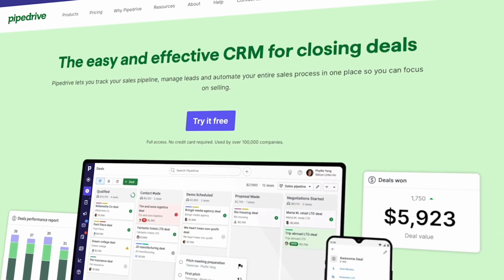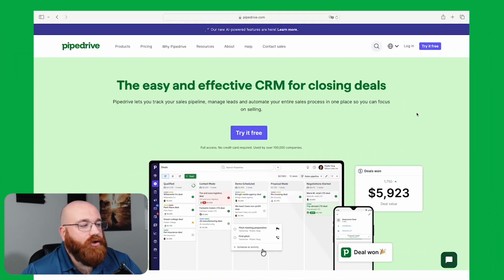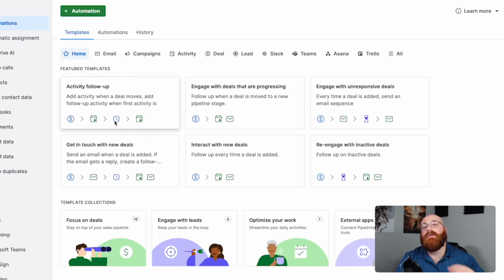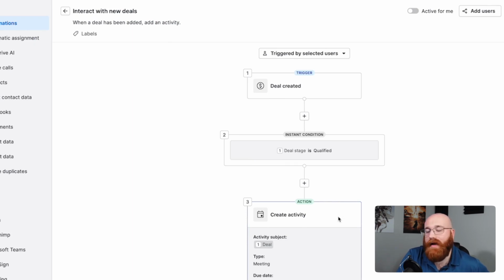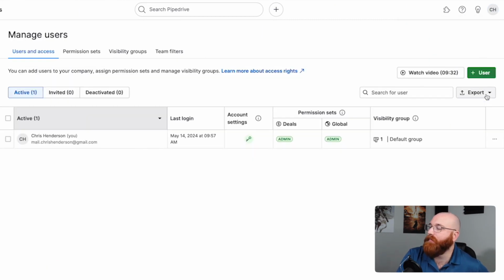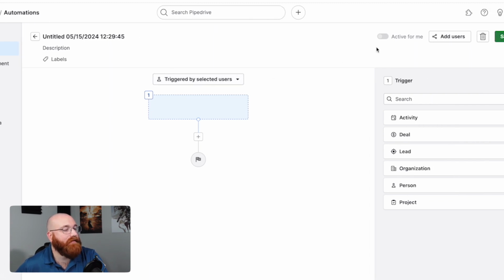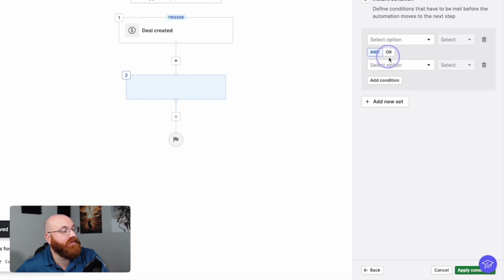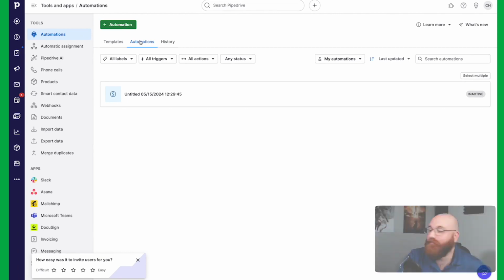Pipedrive Automation Tutorial For Beginners | How To Use Pipedrive Automation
This is my video tutorial on Pipedrive Automation for beginners. I cover the most basic functions.

How To Use Pipedrive Automation - Pipedrive Automation Tutorial For Beginners